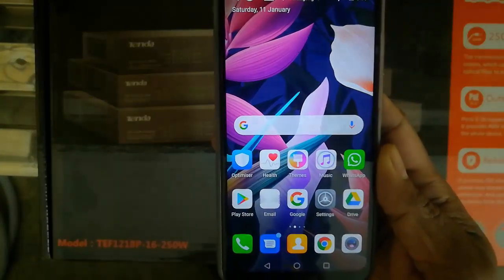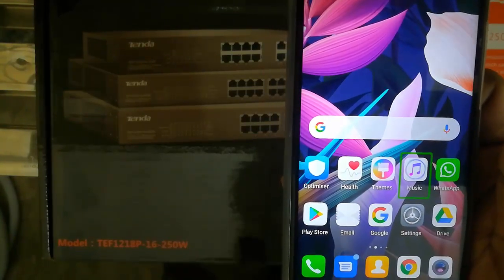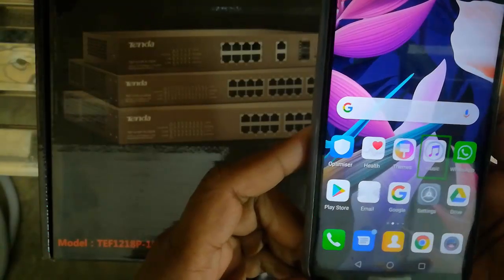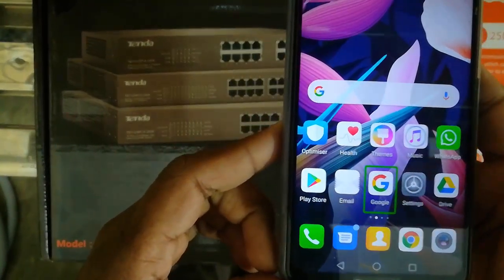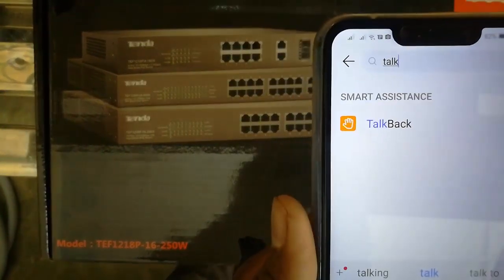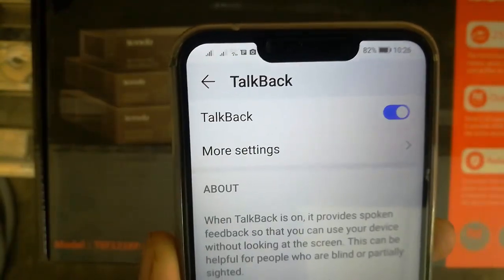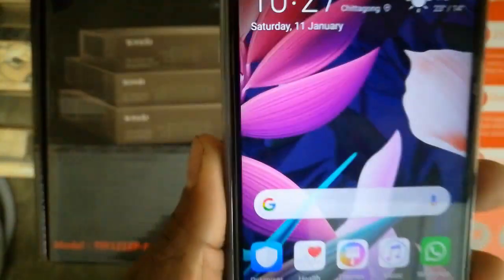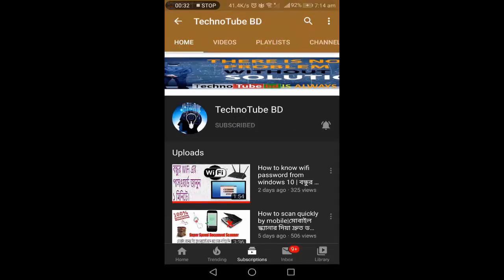How to solve android auto talking problems | অ্যান্ড্রয়েডে অটো কথা বলার সমস্যা সমাধান করবেন যেভাবে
In this video I will show your how solved your android auto talking problem step by step. So, see the full video to know how to solved it.

You may see our other video which links are given below.